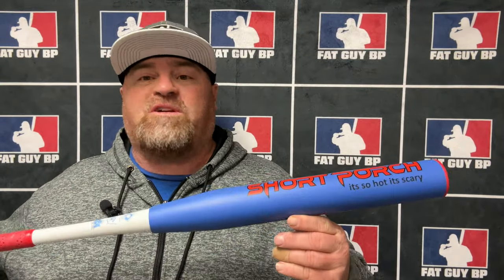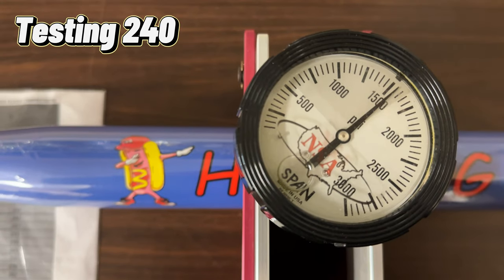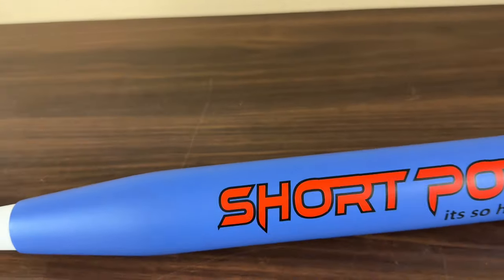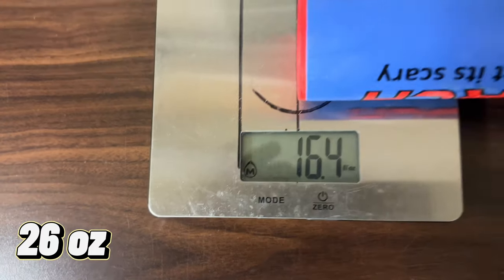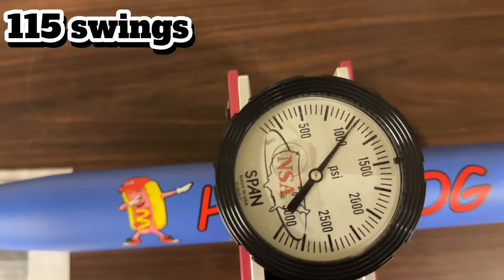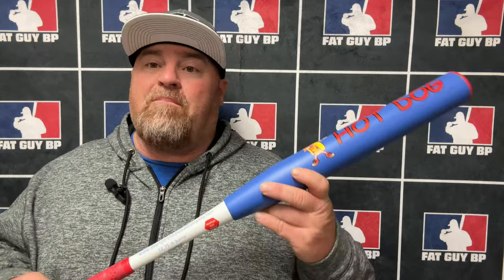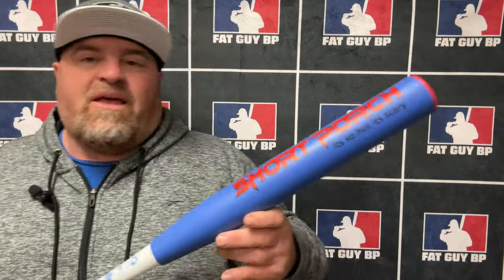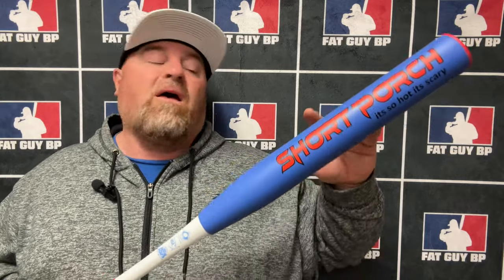Short Porch Hot Dog Senior Softball Bat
Swinging the Short Porch Hot Dog ( med bat speed ). This is one of three bats in the Spring Training Series.
The three bats are as follow :
1- Soda Pop ( Low Bat Speed )